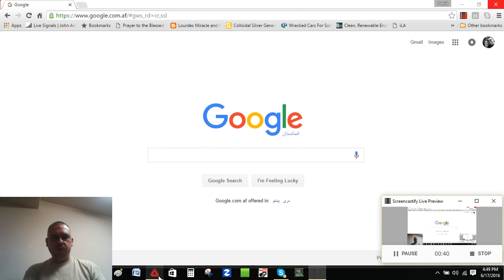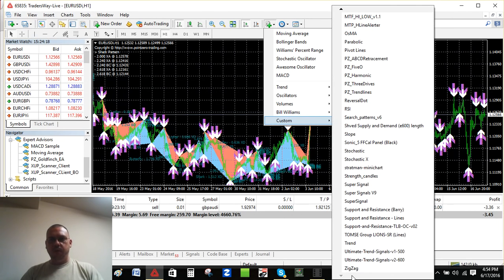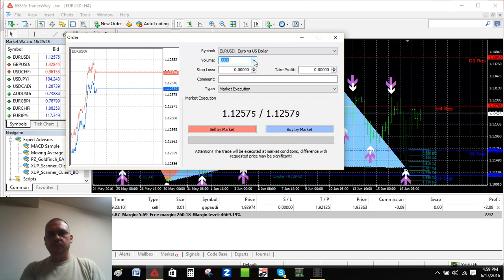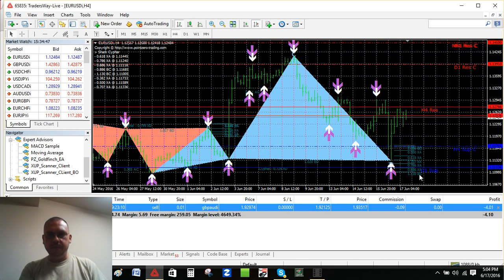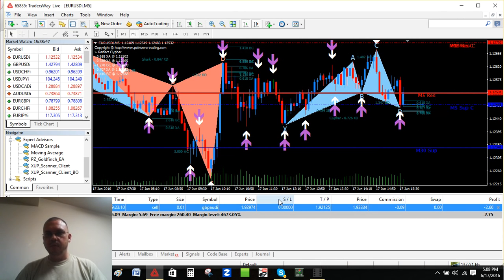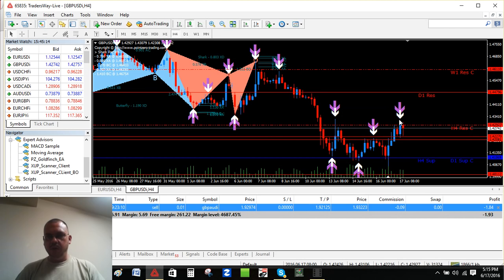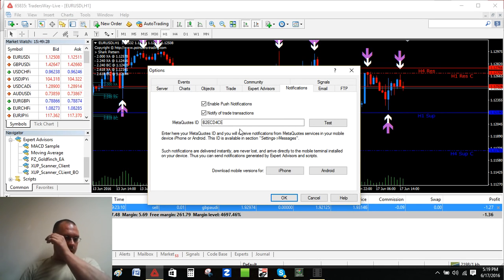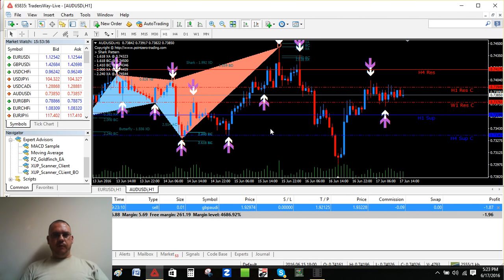Easy Harmonic Unleashed! - Easiest Harmonic Indicator Ever!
Hello,

My name is David Soto and today I want to show you how to use harmonic patterns mixed with indicators from my Elite60x indicator (previous video).

Once you have your indicator installed per my instructions in the video, you will wait for alerts on either the harmonic indicator or the super signal indicator.  Either way you will get tons of signals and trade opportunities.

If you would like to obtain a copy of this amazing software, please send me a personal message on Facebook

I will be more than happy to assist you in setting this up and downloading it.

If you have not joined my Facebook group, please do so by going

In my group I have tons of free indicators and trading strategies.

Also note that I have a ZERO SPAM POLICY in my group.  Anybody that is promoting trading software, signal services, mlm products, etc. will be automatically banned from my group.

I work day and night to help as many people as possible and it is my goal to see each and everyone of you be successful traders!